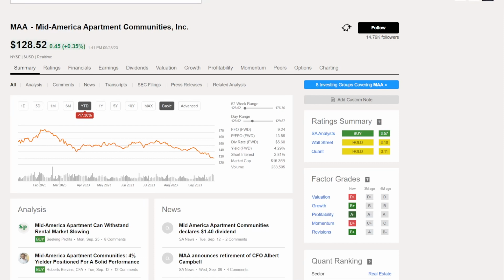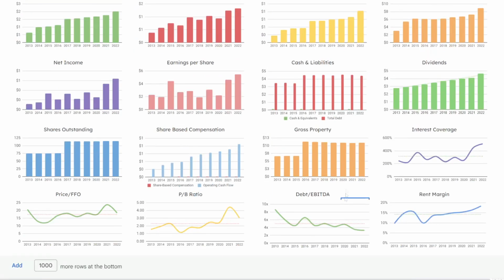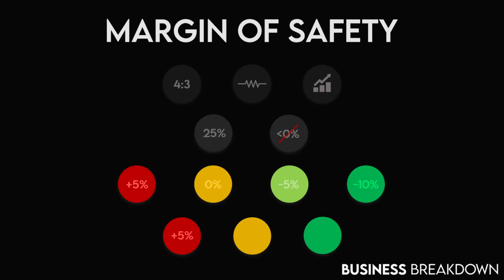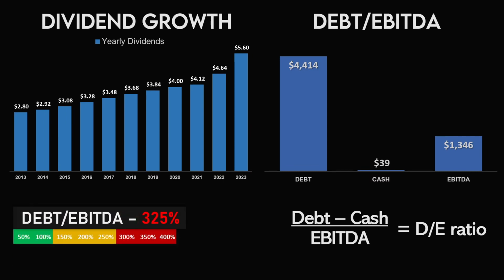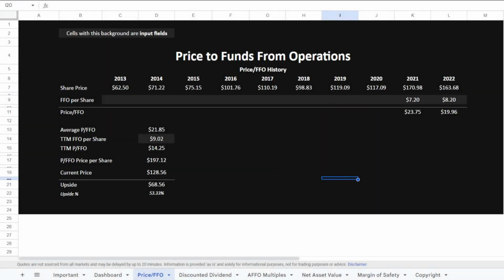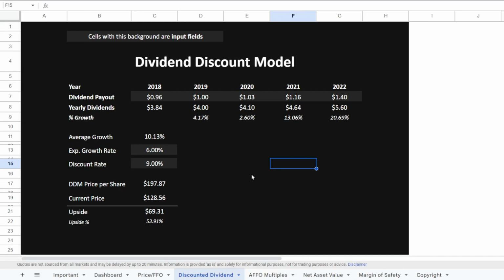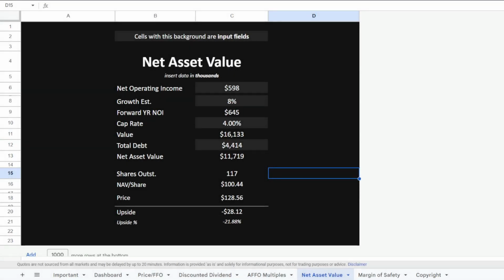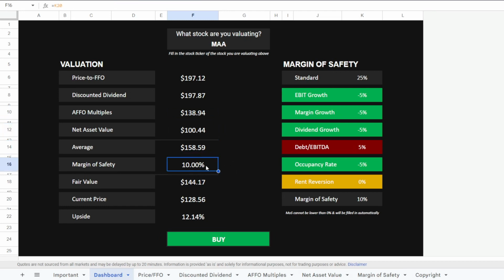Mid America Apartment Communities (MAA) Stock Analysis: Is It a Buy or a Sell? | Dividend Investing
Today we will be looking at Mid America Apartment Communities $MAA. Is it good value right now or not? Let's find out!

0:00 Company Overview
2:28 Margin of Safety
3:06 Key Ratios/Metrics
5:36 Price/FFO Mean Reversion
6:42 Discounted Dividend Model
7:34 AFFO Multiple Valuation
8:32 Net Asset Value
9:29 Conclusion